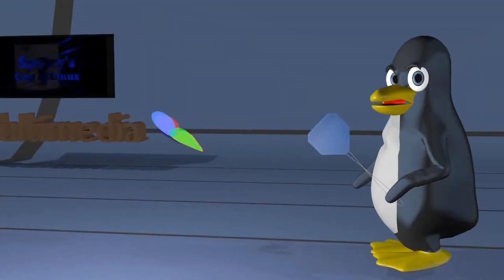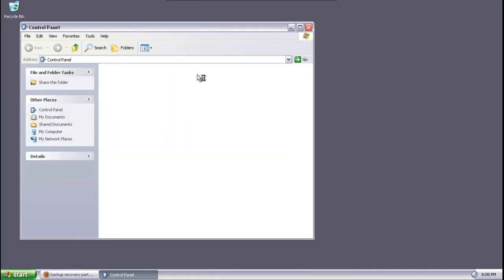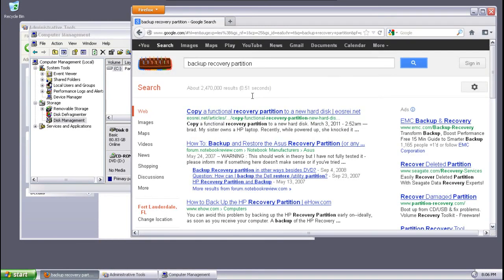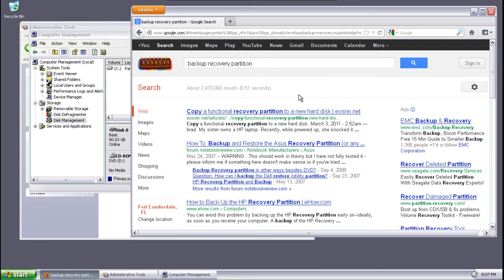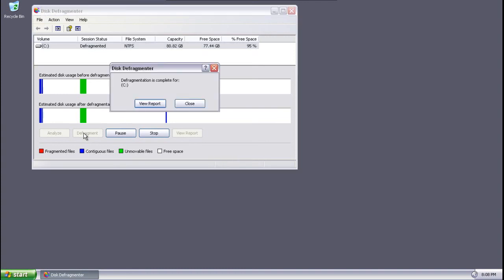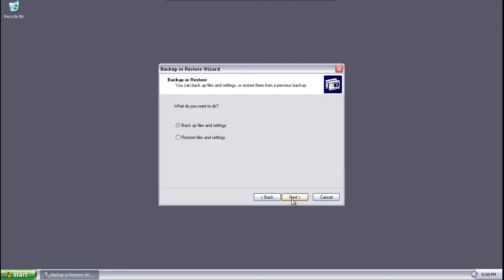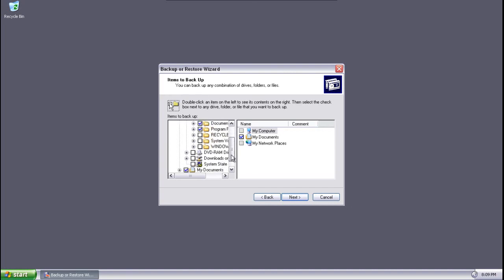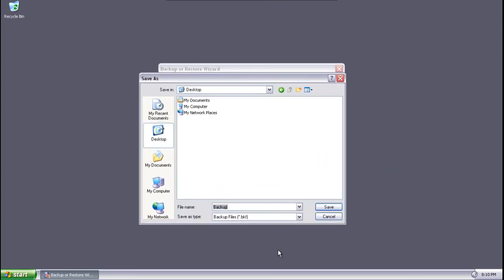UBUNTU BOOTCAMP #4: Pre-Install Preparation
This howto series will focus on Ubuntu 12.04 Precise Pangolin. I will be using the Ubuntu Wiki to cover most topics of interest for beginners and intermediate users alike. This episode covers the defragmenting and backing up your system.